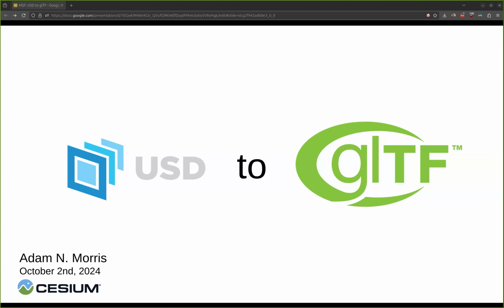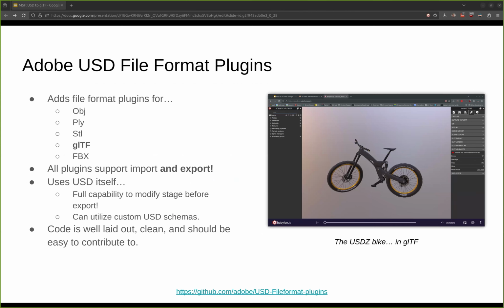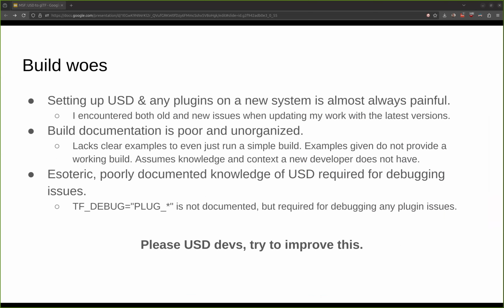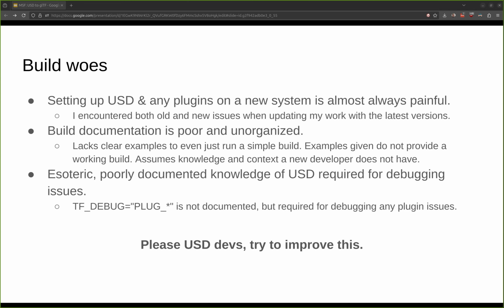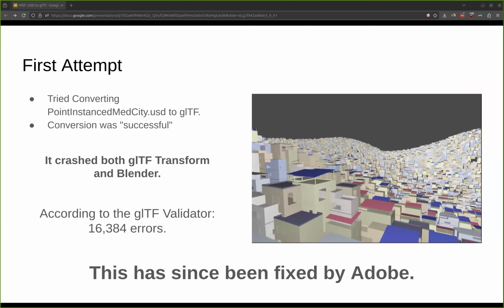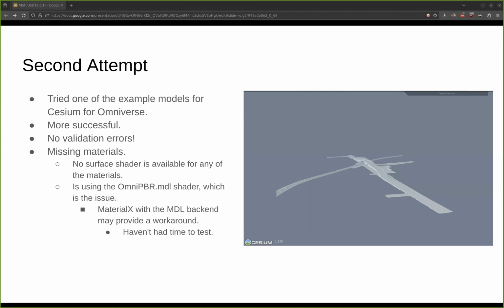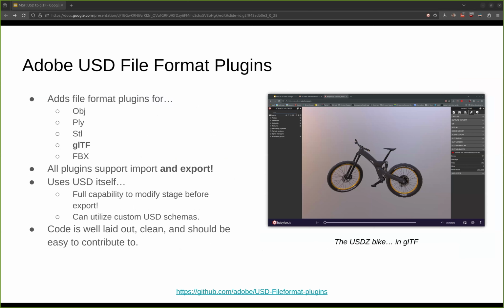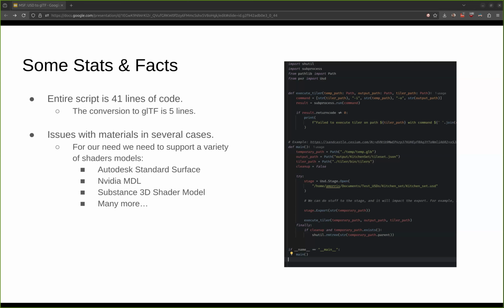USD to glTF and 3D Tiles Conversion: Early Investigation and Results - Adam Morris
On 2 October 2024, Adam Morris visited the 3D Asset Interoperability Working Group to report on his early finding of USD to glTF and 3D Tiles conversion.